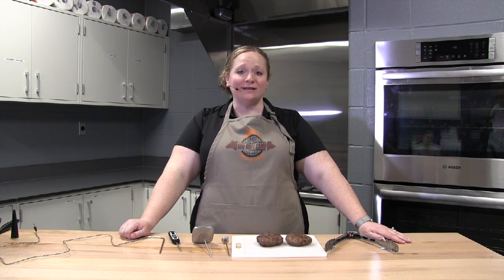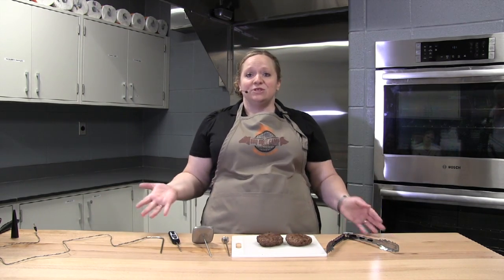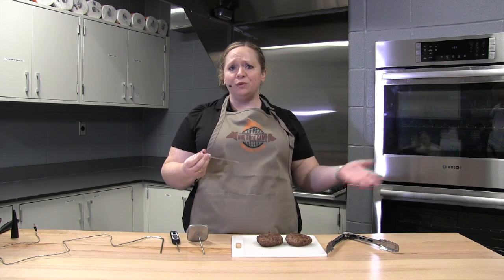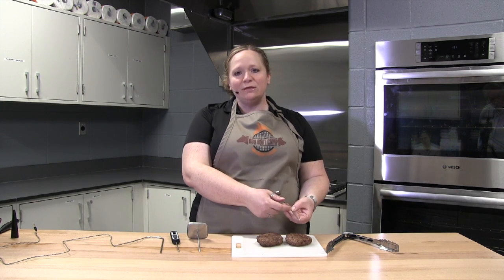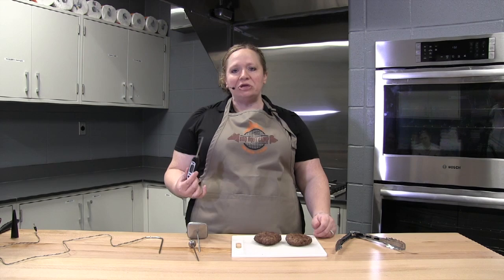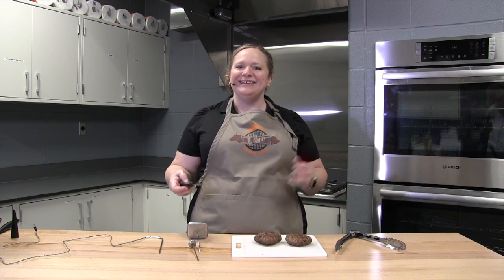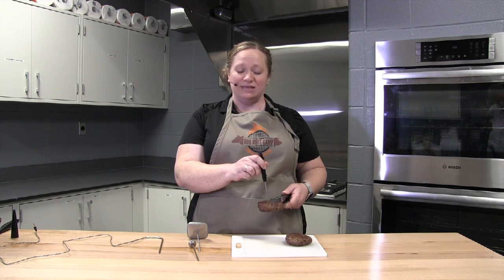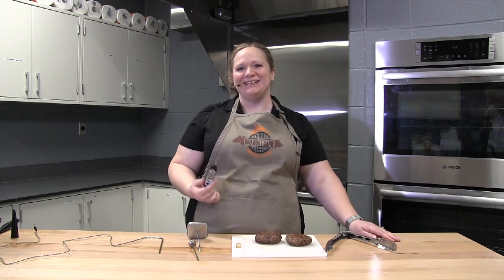How to use a meat thermometer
This video is about How to use a meat thermometer